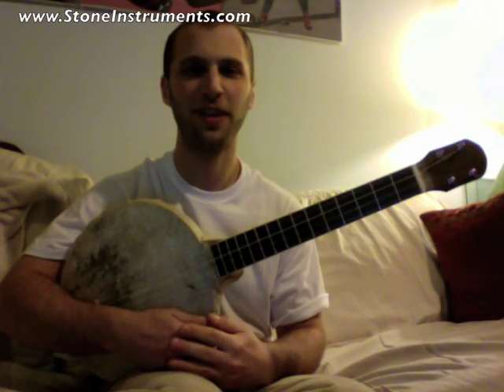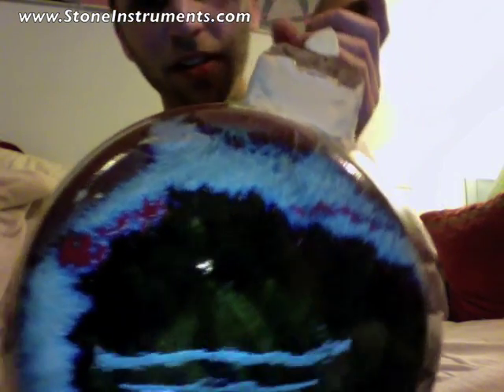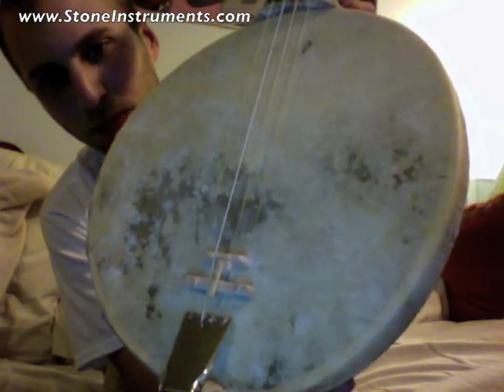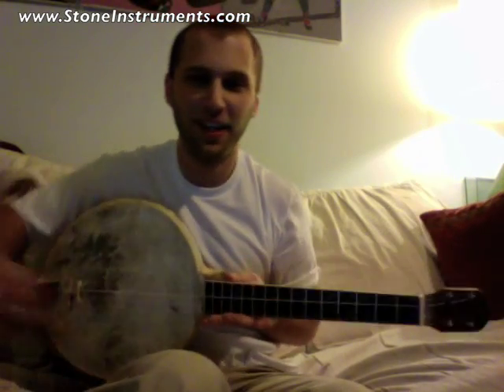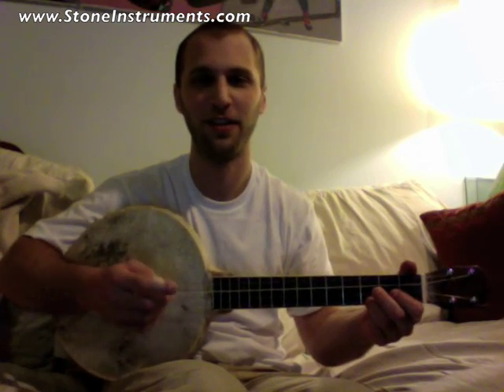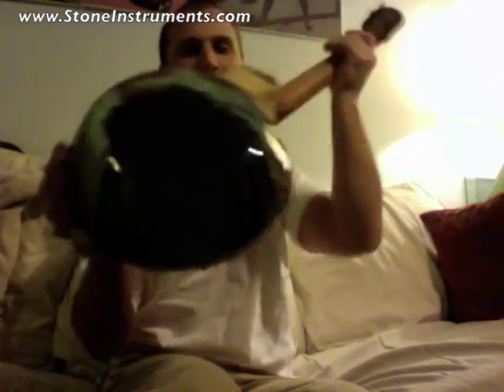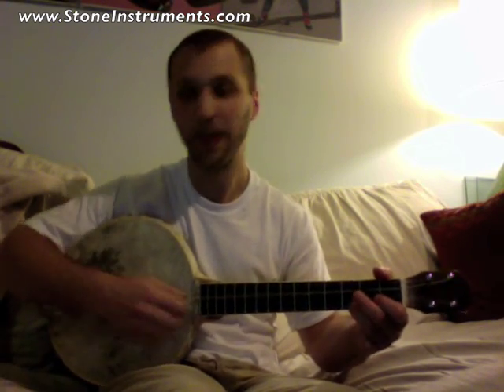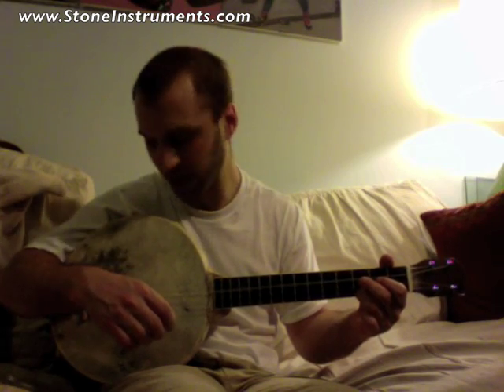Ceramic Banjo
This ceramic Uke has a mid-rangy, bright, rich sound, similar to a banjo, but with more echo and presence. It's loud as hell, and the intonation can be adjusted with the floating, 2-part custom bridge.

A thin goat skin is covering a ceramic bowl, coated in glass. I melted pieces of a broken green beer bottle over the top of it - the glass mingled with the glazes and produced the green, red, white and blue effects. It's got a Washburn neck with a rosewood fretboard and sturdy tuning pegs. A banjo bridge is mounted on the bottom of the instrument with construction adhesive, as is the neck. The junction points were painted with acrylic paint and then sealed.
For more videos, and for information on purchasing this and other drums,